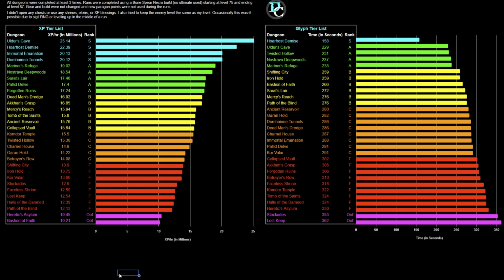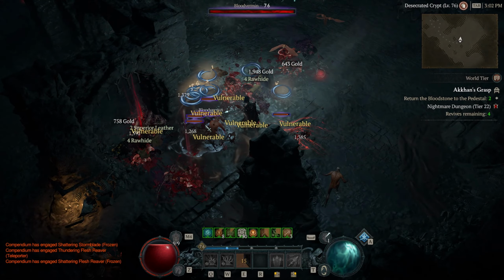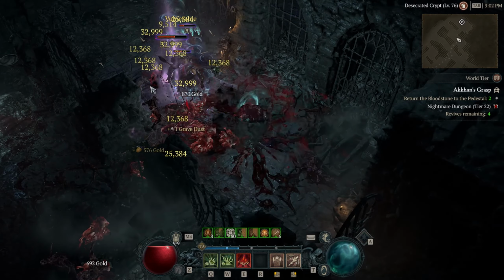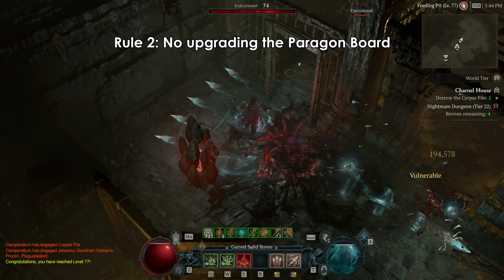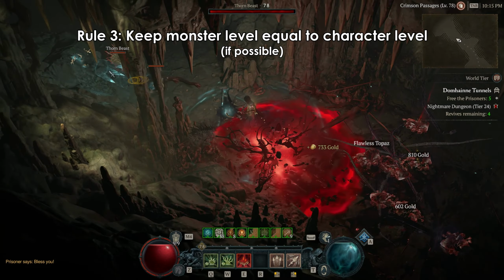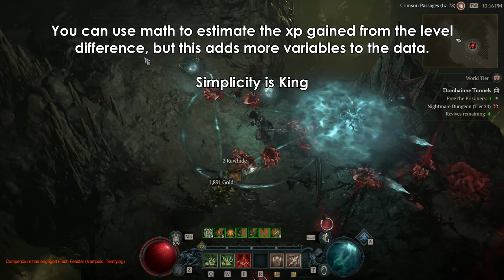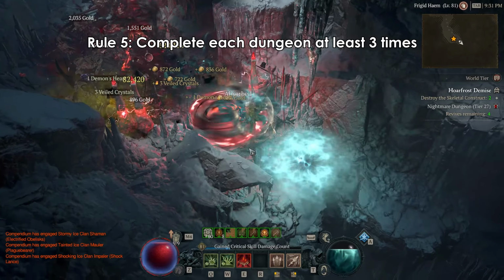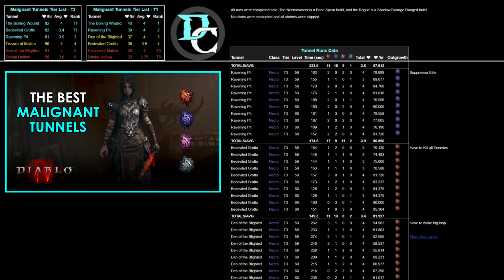Diablo 4 Nightmare Dungeons Tier List Season 1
This video talks about the best Nightmare Dungeons in Diablo 4 for leveling your character and your paragon glyphs. All dungeons were completed at least 3 times. Runs were completed using a Bone Spear Necro build (no ultimate used) starting at level 75 and ending at level 87. Gear and build were not changed and new paragon points were not used during the runs. I didn't open any chests or use any shrines, elixirs, or XP blessings. I also tried to keep the enemy level the same as my level. Occasionally this wasn't possible due to sigil RNG or leveling up in the middle of a run.